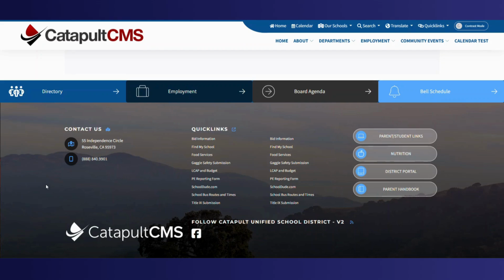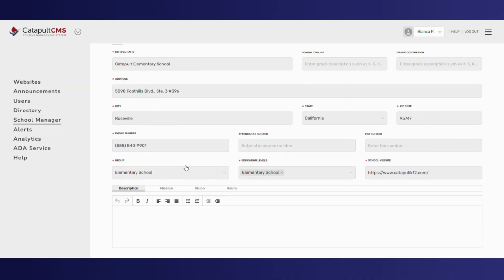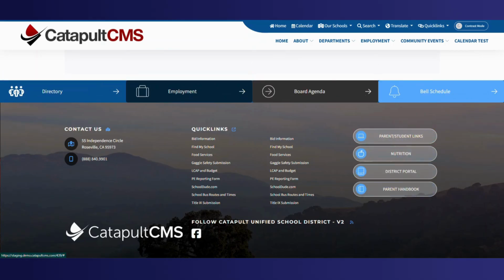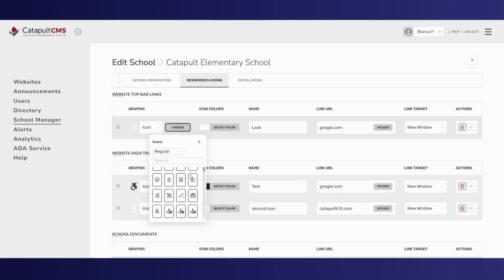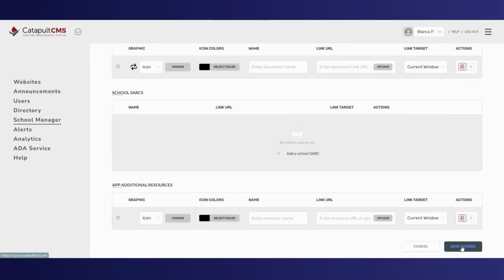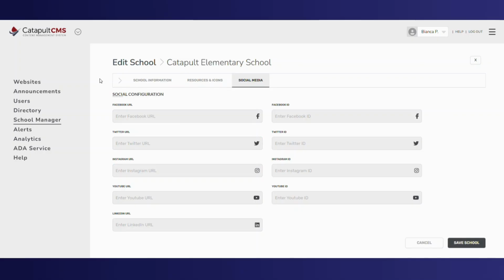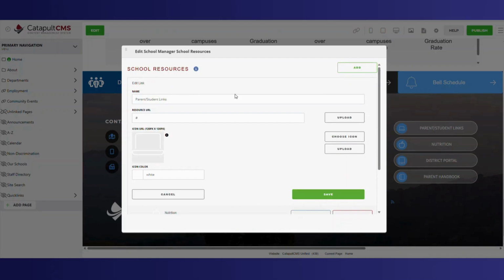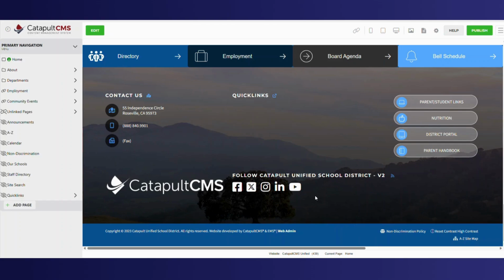CatapultCMS Training: School Manager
In this training video, we walk through how to use the School Manager in CatapultCMS.

You’ll learn how to update global links across your site, including top navigation, high-traffic icons, and footer resources. We also cover how to access the School Manager from both the dashboard and the editor, and how to edit link details such as titles, URLs, icons, and colors.

This video is designed to help you keep your site navigation consistent and up to date.

If you have any questions or need additional support, please reach out to our team.